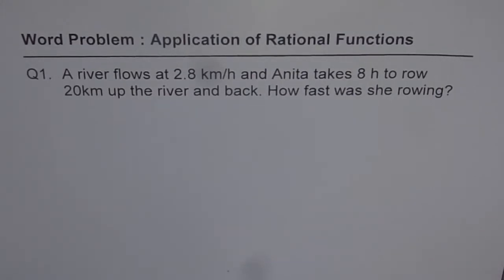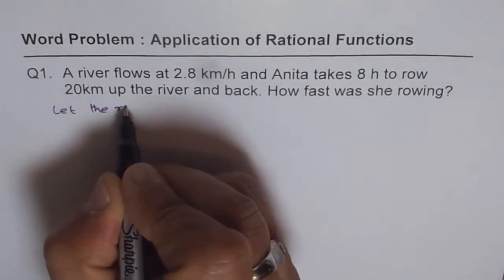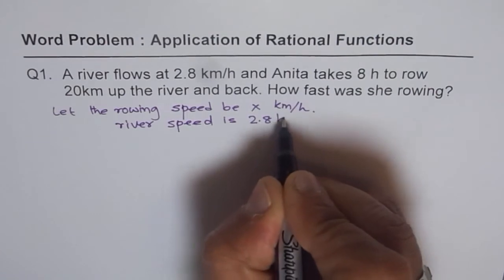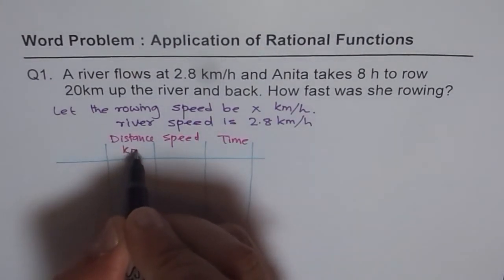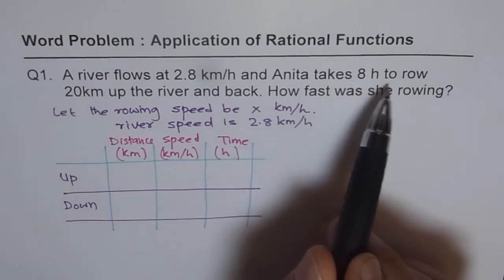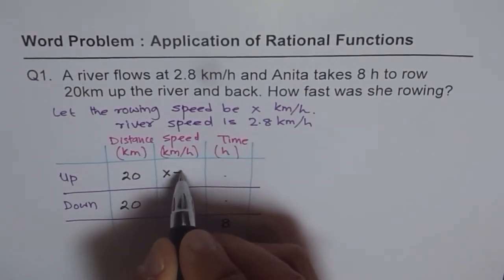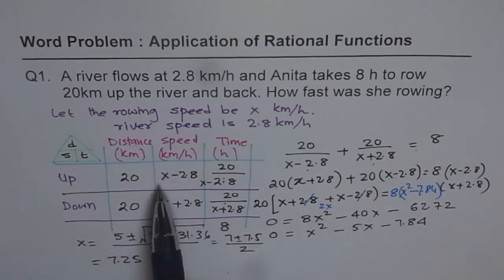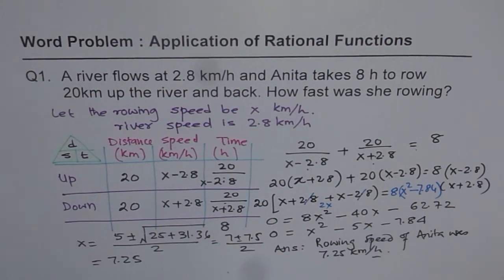Q1 Rowing Speed Rational Function Application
CORRECTION: Answer is 6.25.
at the end wrote 5 as 7 making a calculation mistake. Method is perfect.
Rational function, R(x), is of the form P(x)/Q(x) where Q(x) is not equal to 0 and both p and q are polynomials. Reciprocal of a function may not be a rational function.
Rational function may not always have a vertical asymptote.